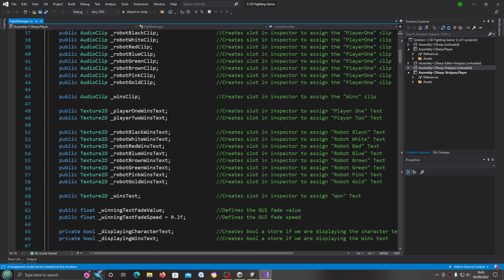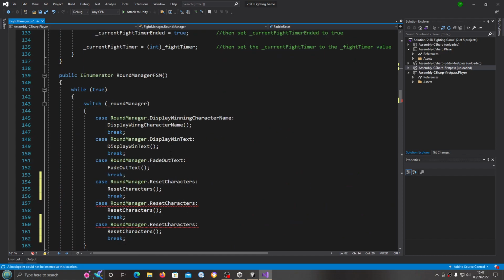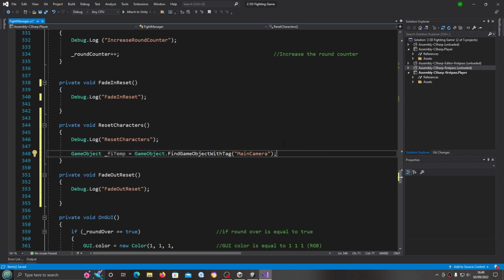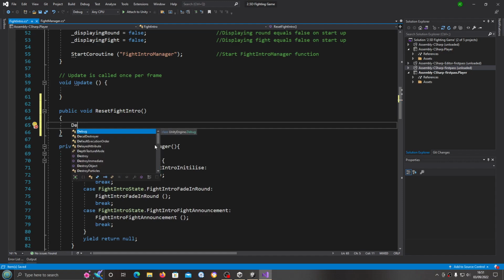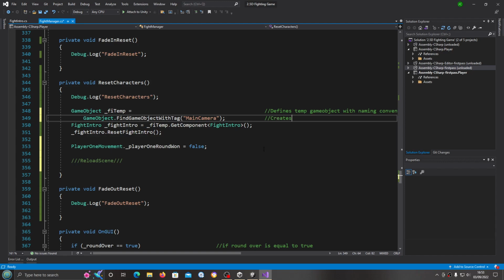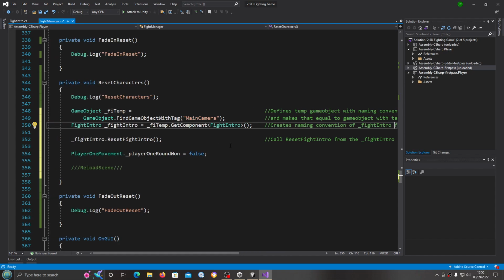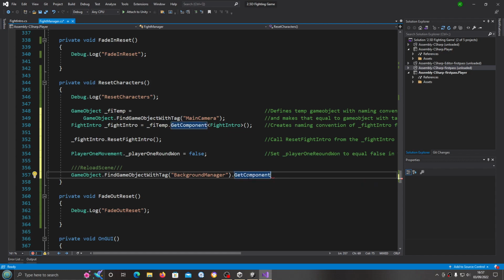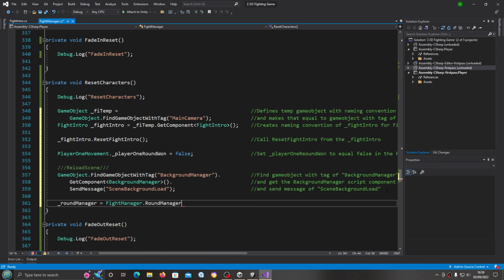Unity3D Fighting Game Tutorial #228 Match Functionality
In this lesson we begin working on code that will load beyond just the first round.